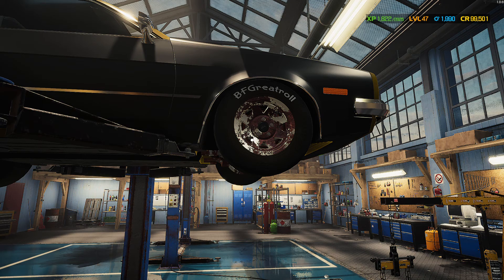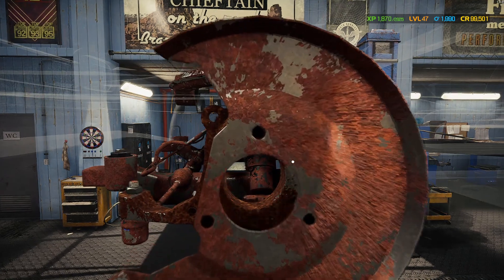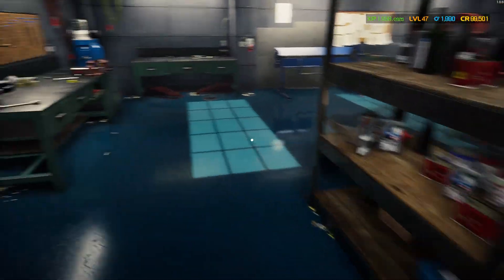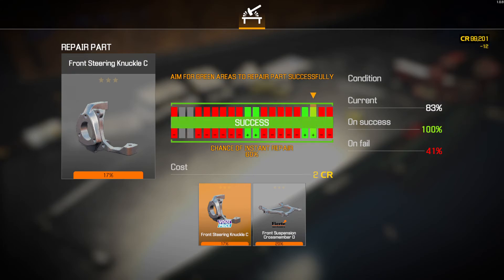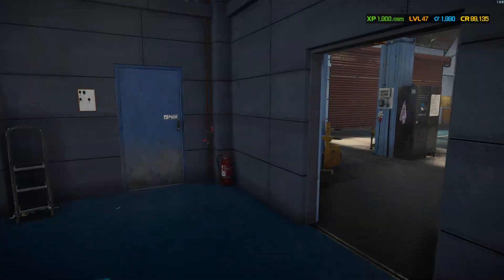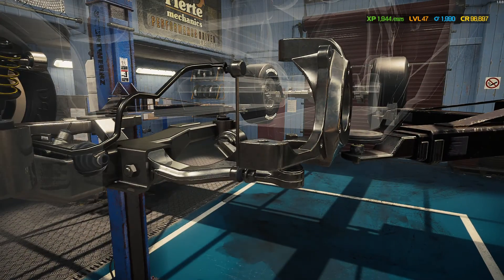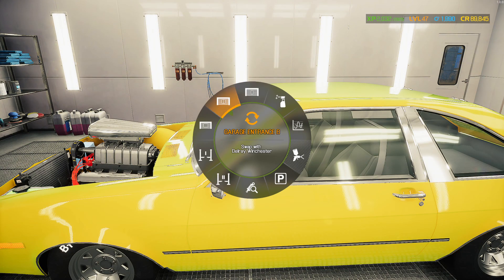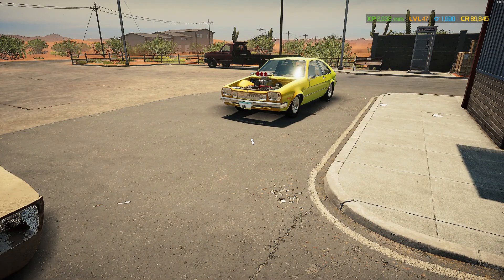Part 28B of Fatso's Garage Project Lucy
So let's Finish Lucy and go Play a little bit.